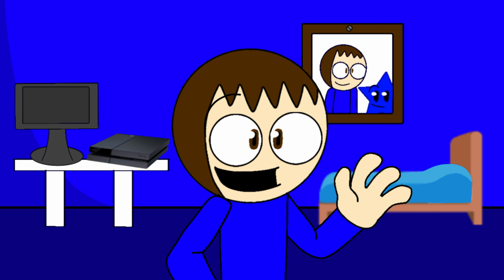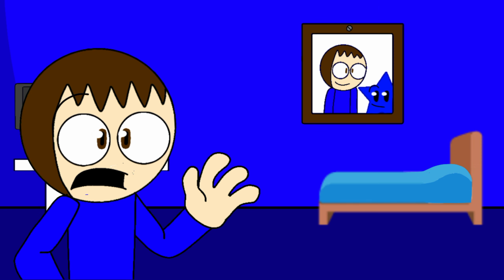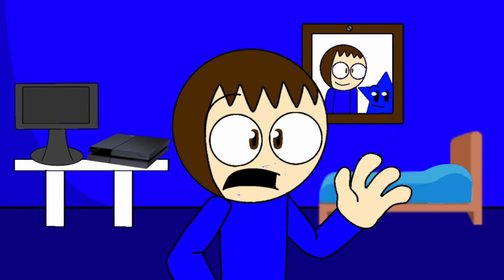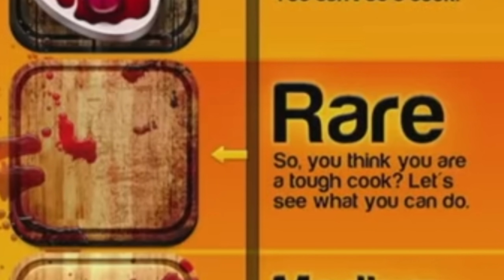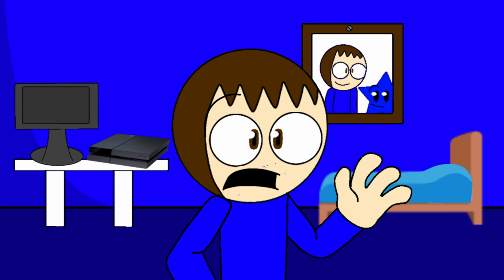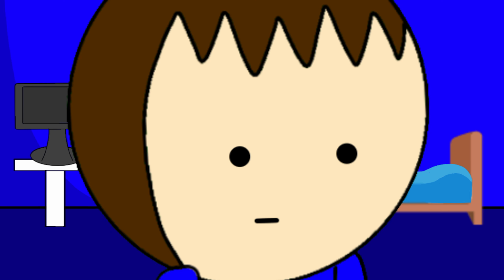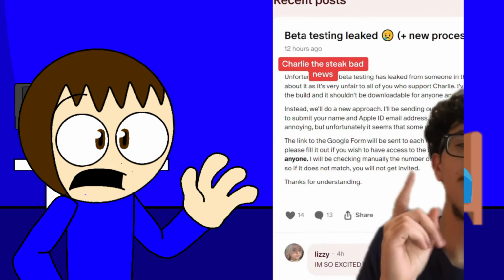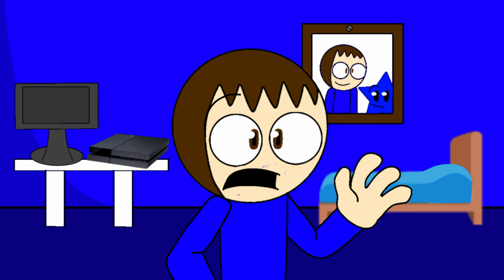This Lost Media Game Is Disturbing But I Love It!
This 2013 game made a HUGE Comeback in 2 Ways

Most of the ScreenShots are from Vídeos That Belongs To @pracalt1051 and @1st So Credit to Them

This Vídeo Is Inspired by @1st and @agentofthex From making Charlie the steak Videos

Intro Made By @FreezyFriz